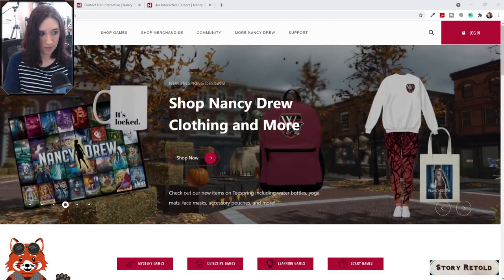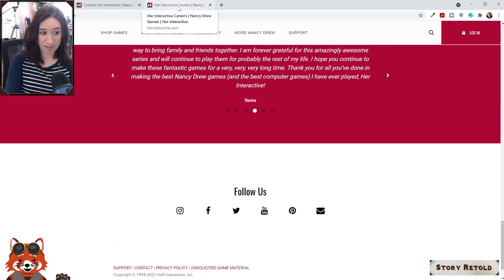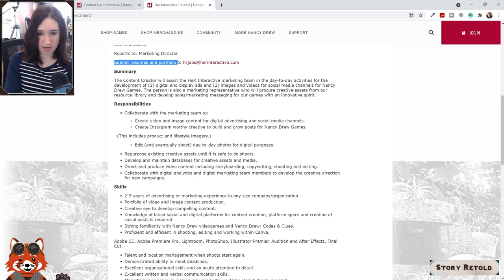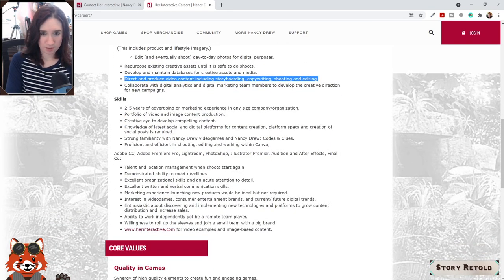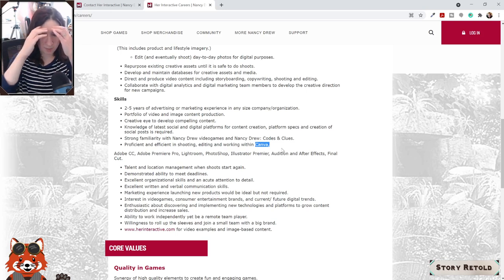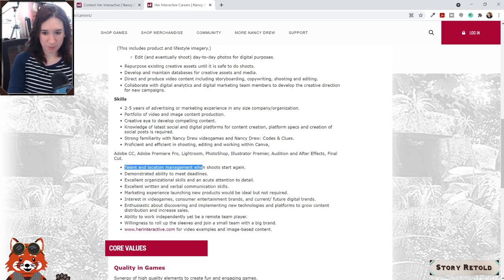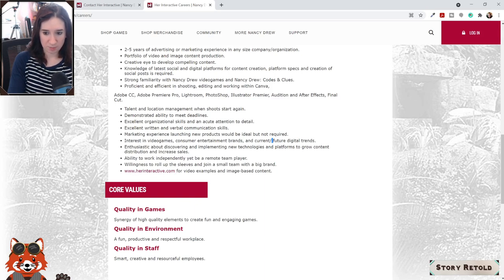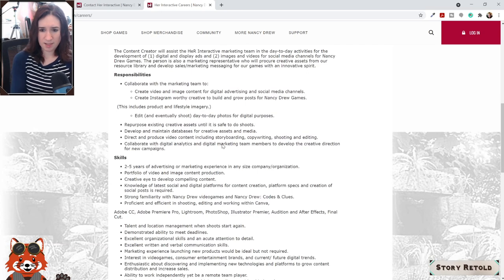Work at HeR Interactive, Inc. | Gamer Life 27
Calina of StoryRetold shares how you can apply for a job at HeR Interactive, Inc. the Nancy Drew Games company.